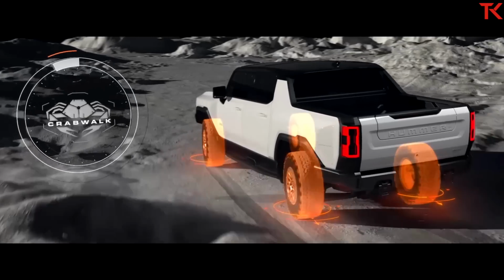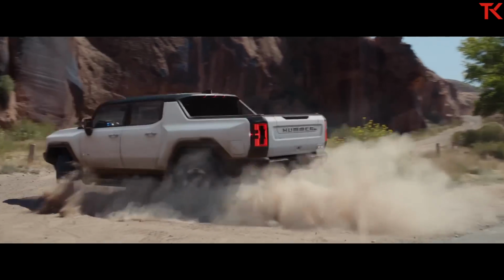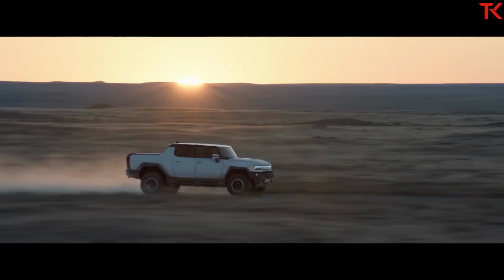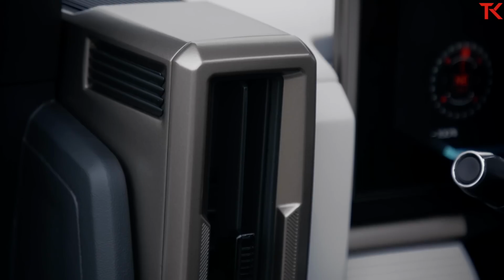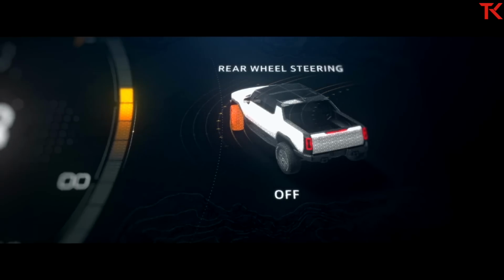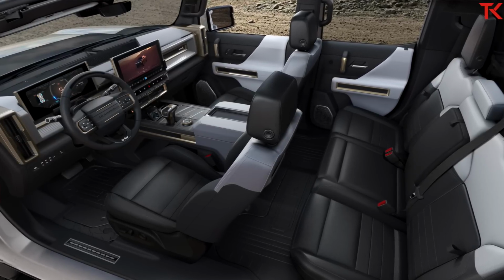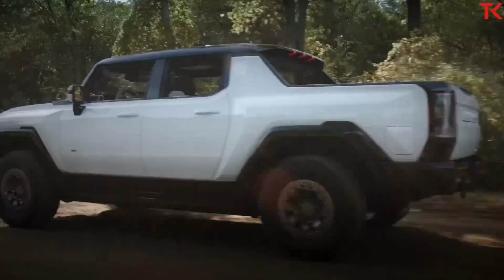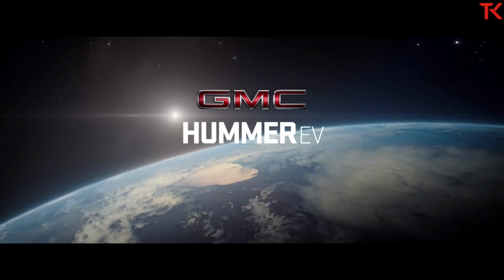The NEW Hummer is Here! Meet the 2022 GMC Hummer EV - Air Suspension, Four-Wheel Steering and More!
Here are all of the details that GMC has released so far on the 2022 Hummer EV.